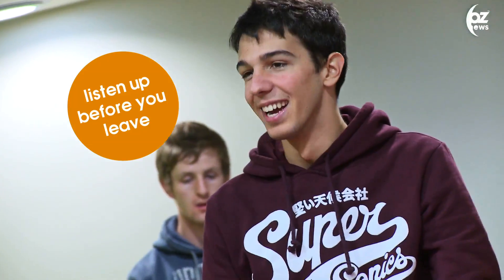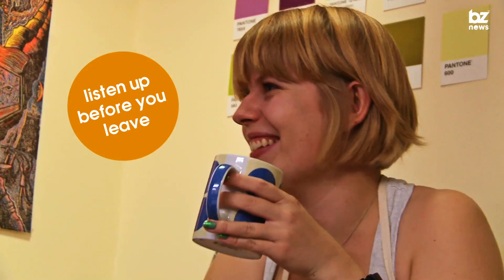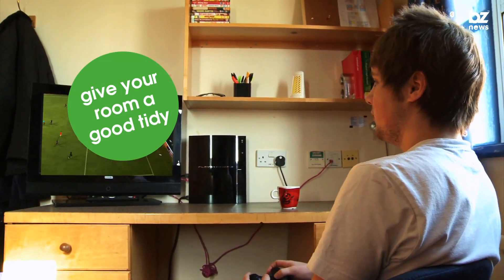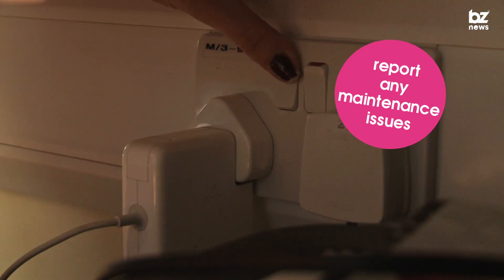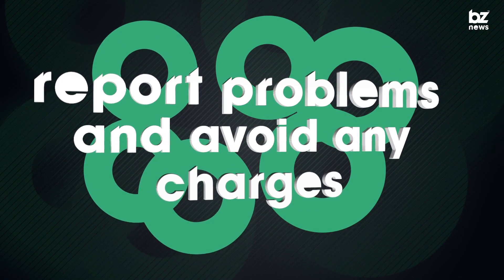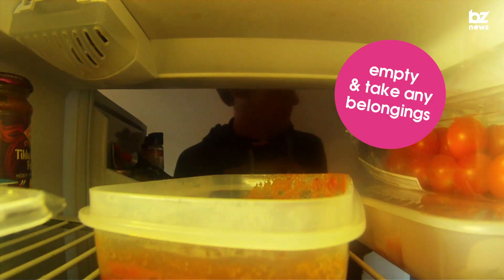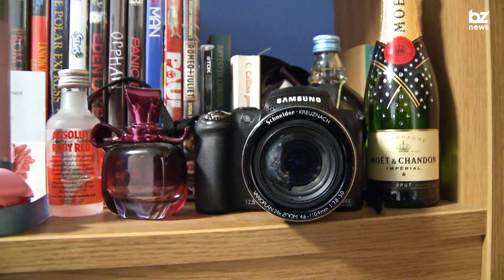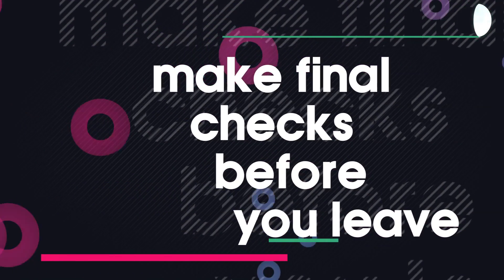Top Tips for Leaving Halls